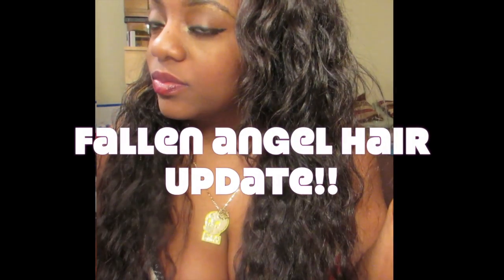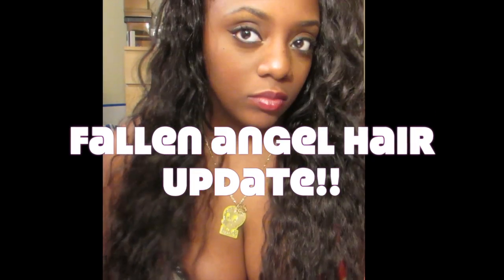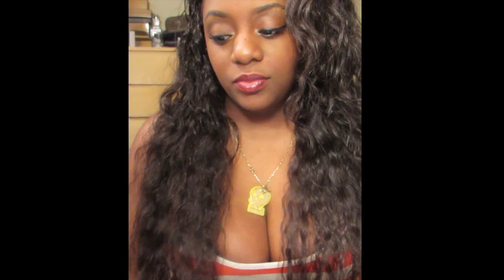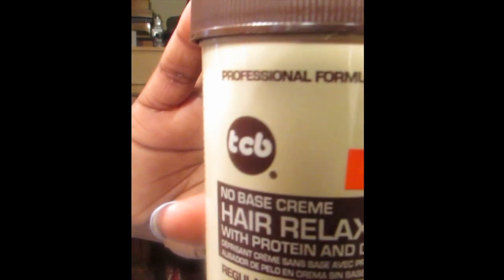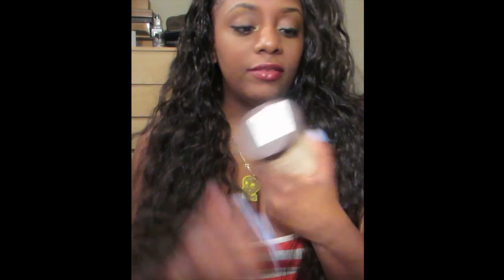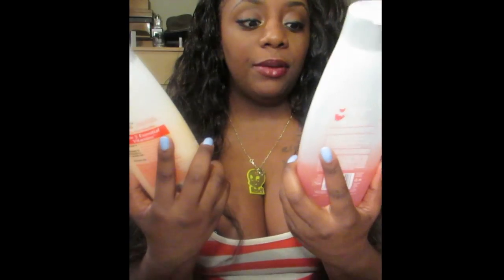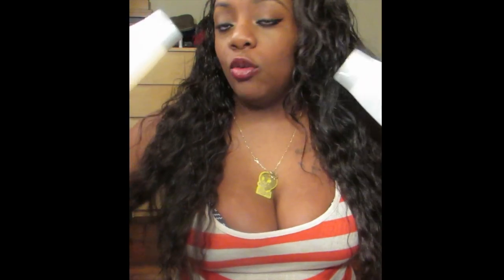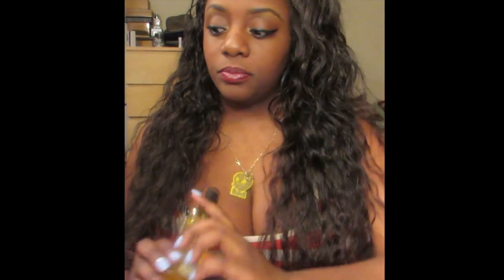Fallen Angel Hair | UPDATE REVIEW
Malaysian Body Wave
          20' 22' 24'

Lace closure Aliexpress |luvinhair

**ATTENTION**
UPLOADING SCHEDULE
                               EVERY
MONDAY, WEDNESDAY, SATURDAY 6:30 EST

If you interested in background music

Instagram Niqueosocrazy